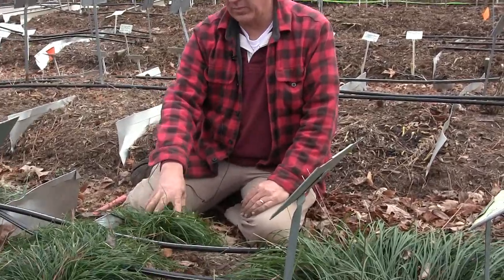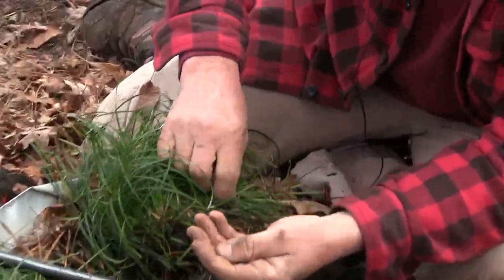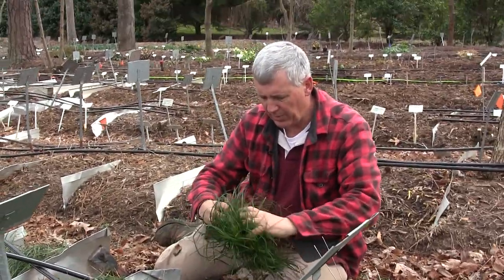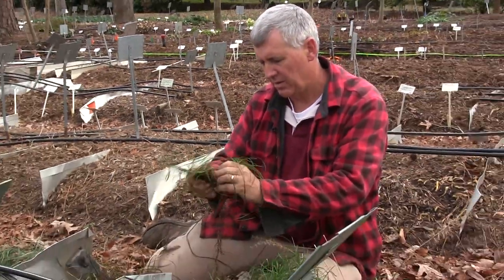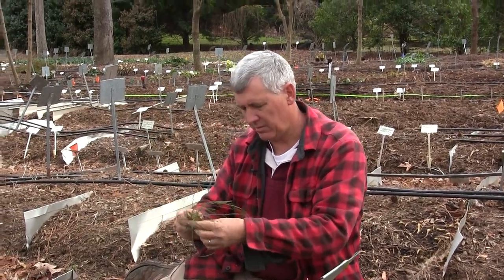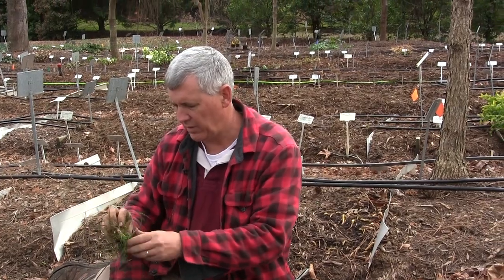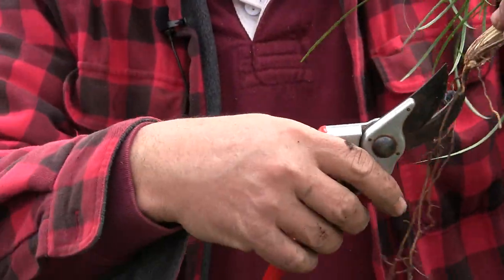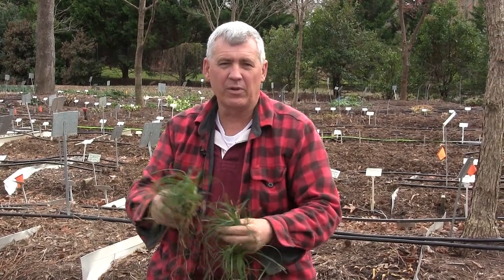How to Propagate Ophiopogon - Mondo Grass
Tony Avent discusses propagating Ophiopogon, aka mondo grass, from seed and division.